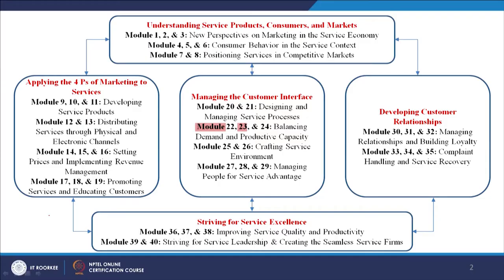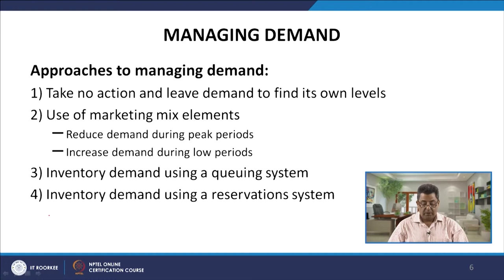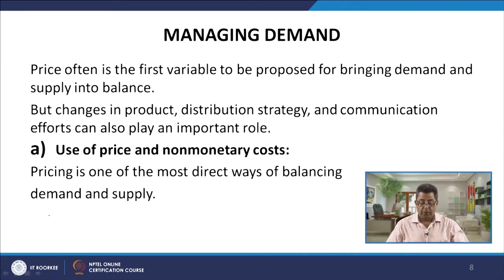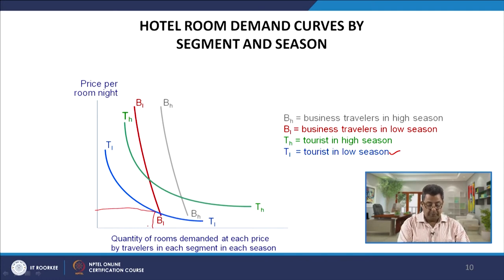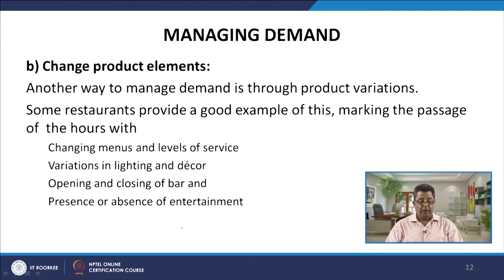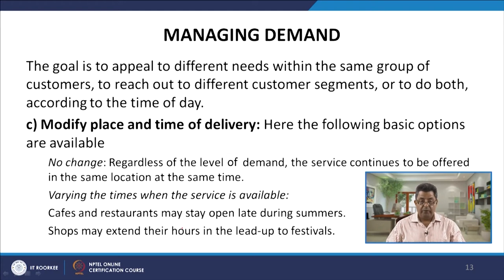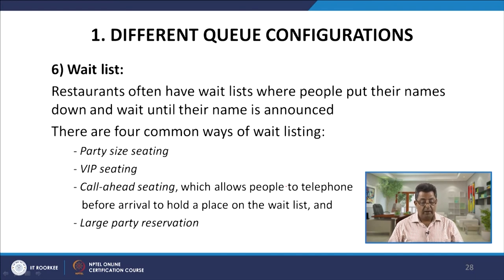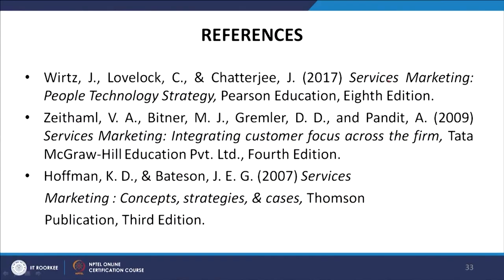Lecture 23 - Balancing Demand and Productive Capacity - Part 2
This module explains the role of 4Ps, waiting time and queuing systems to manage demand.